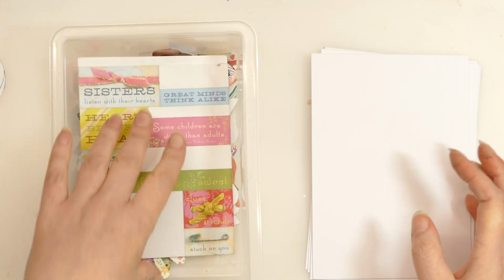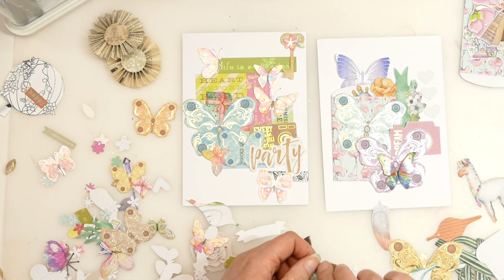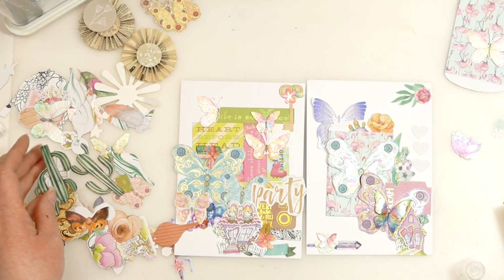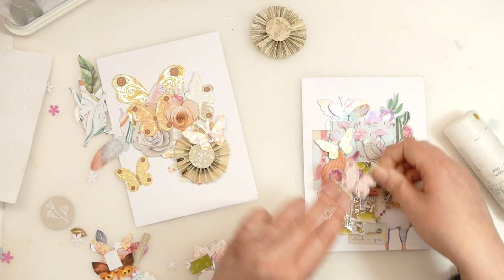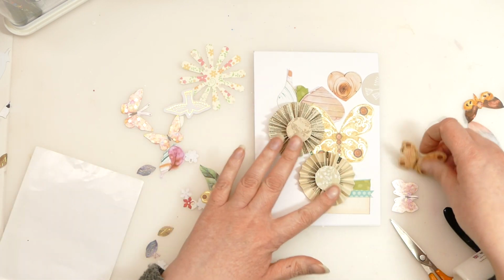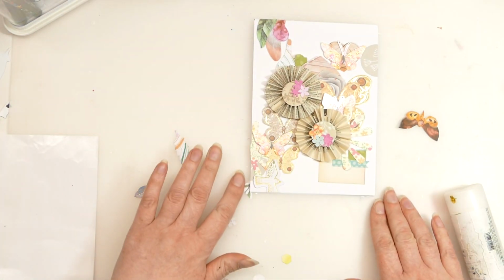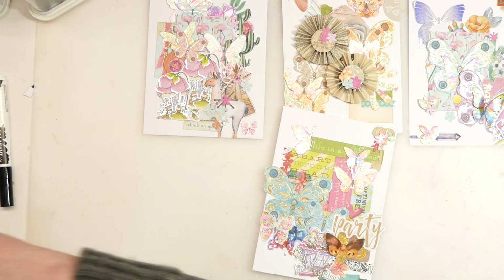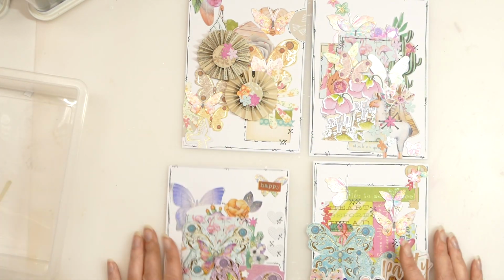Creating Collage Style Cards using my bit box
I set myself the challenge to see if I could empty my entire bit box by just making 4 collage cards ... do you want to see if I managed it?